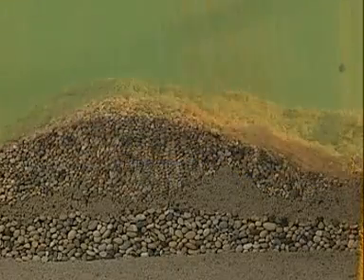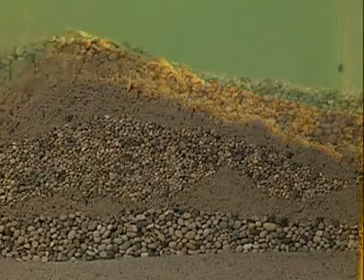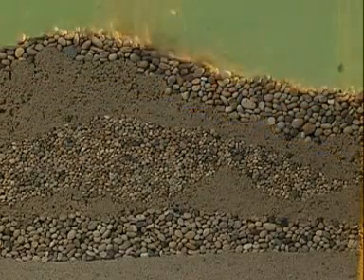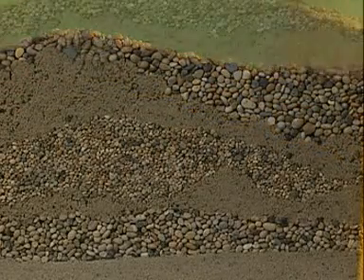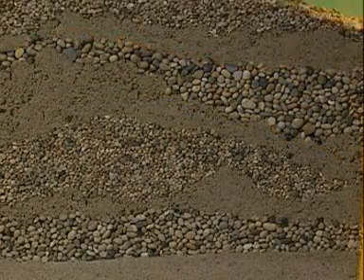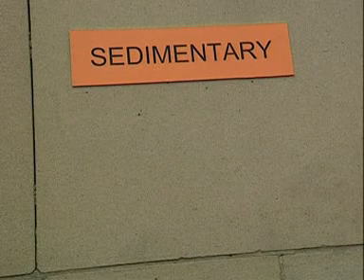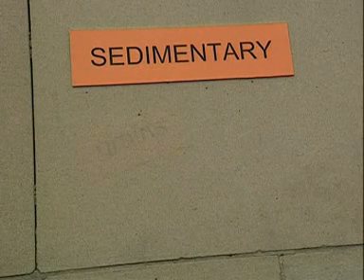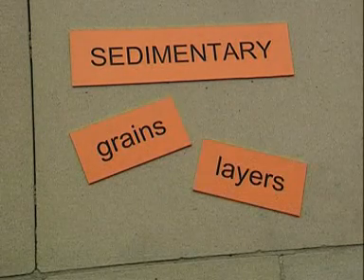Sedimentry rocks - formation under the sea